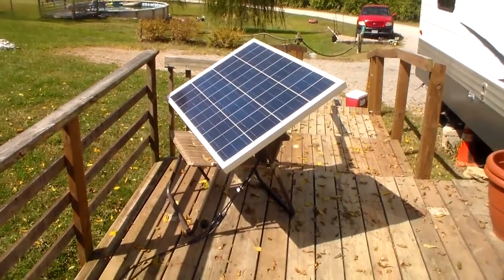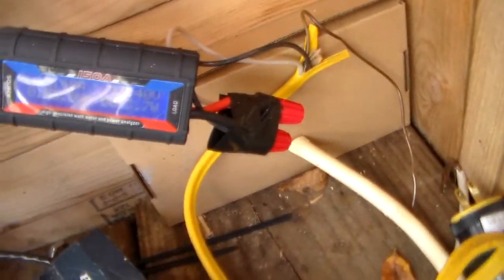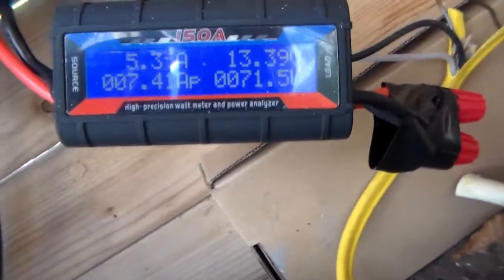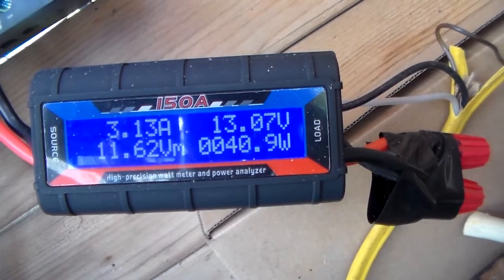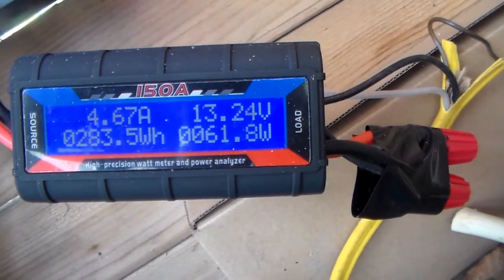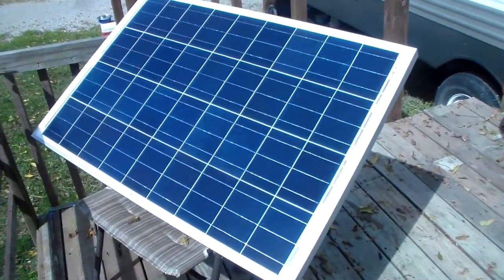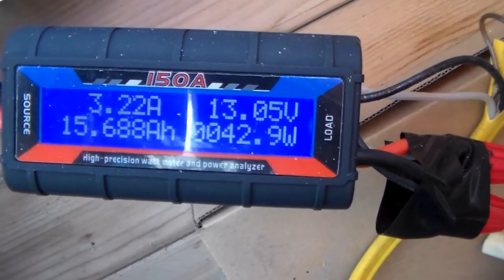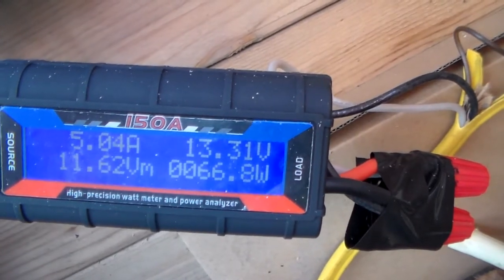Real life output of a renogy 100 watt solar panel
What a renogy 100w solar panel will produce in real life not on paper. very little cloud cover. Also shows what your incoming wattage from panel will do when a cloud passes by.